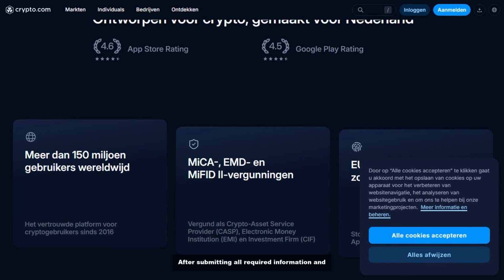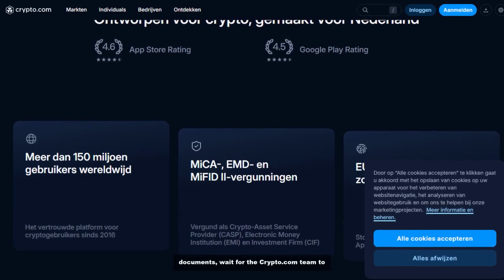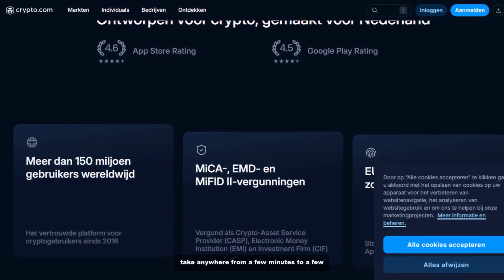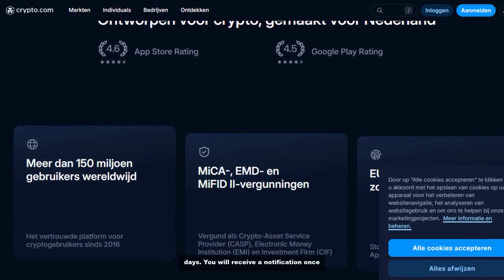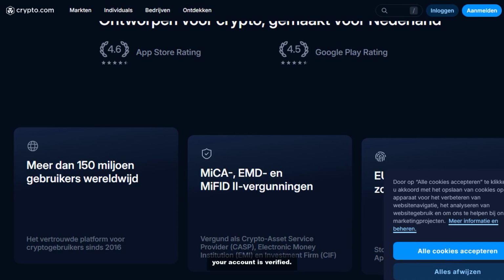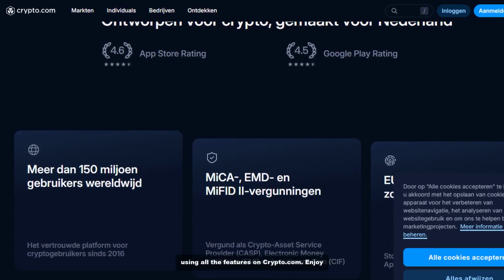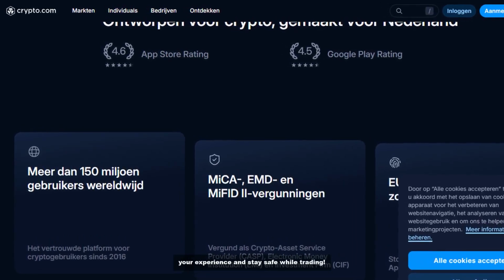How To Verify Your Account On Crypto.com 2026 (EASY METHOD)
In this video, we will show you how to verify your account on Crypto.com in 2026 using an easy method. Learn the step-by-step process to ensure your account is secure and ready for trading.